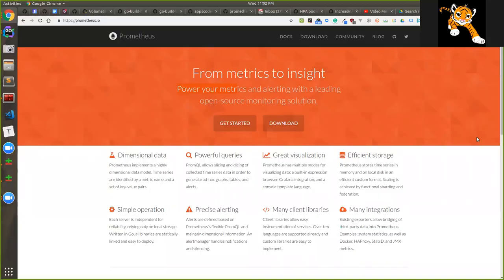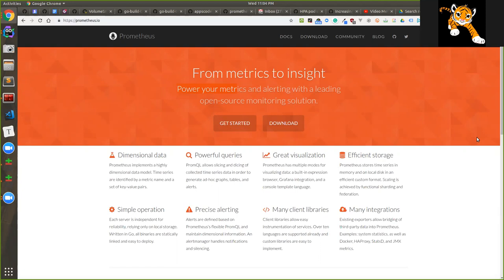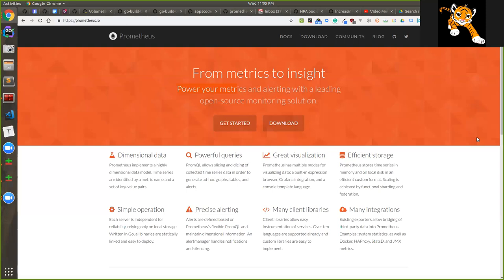Introduction to Prometheus